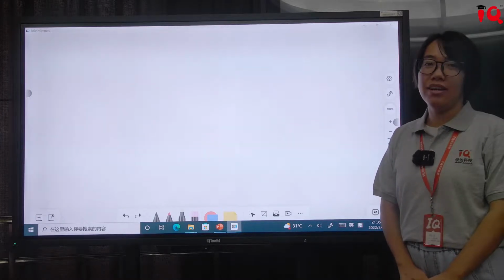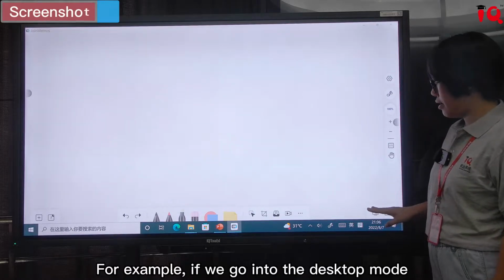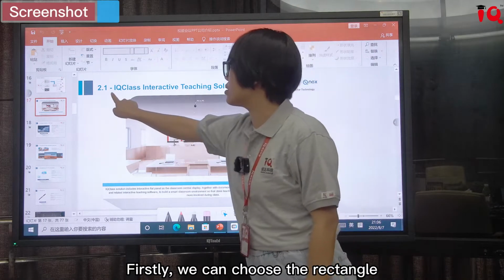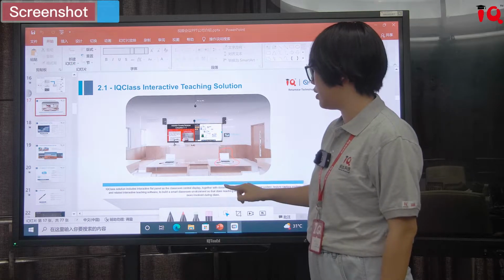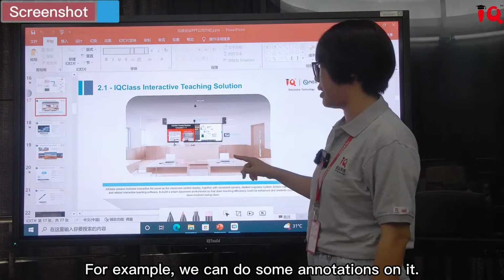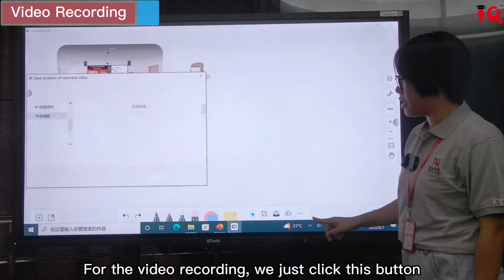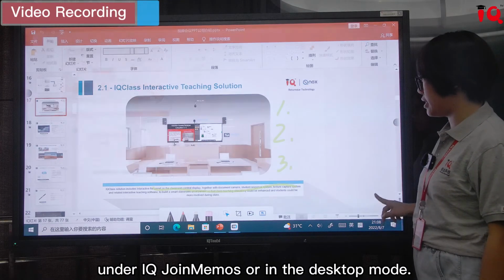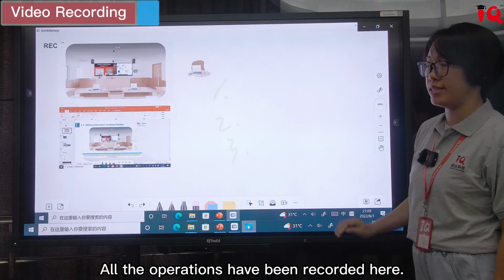3. How to Use Screenshot and Video Recording - JoinMemos